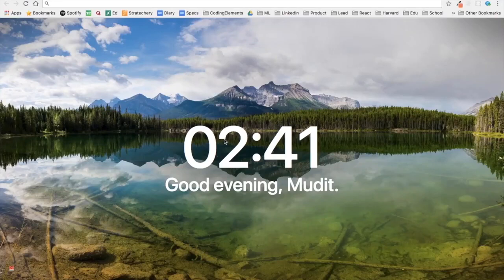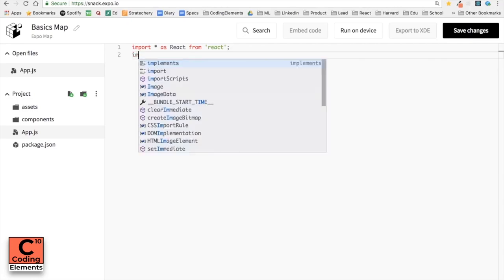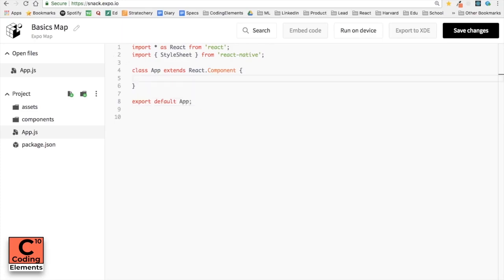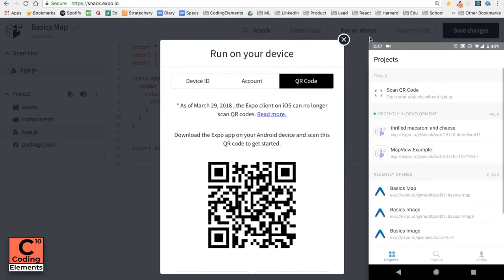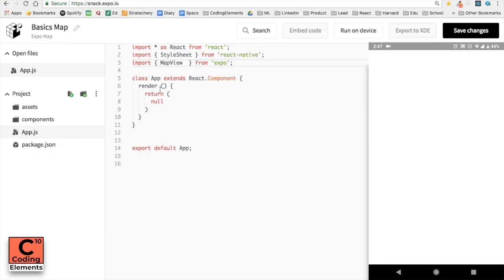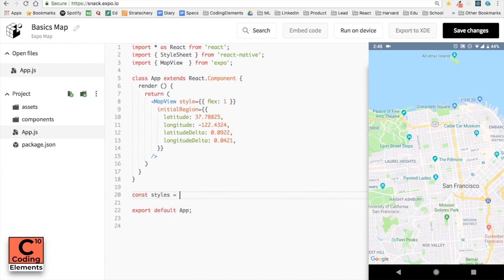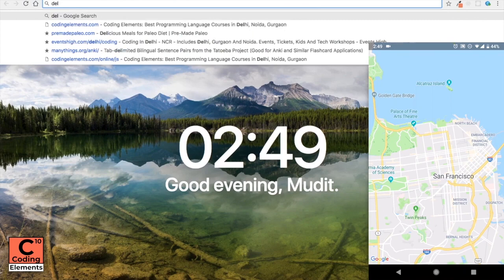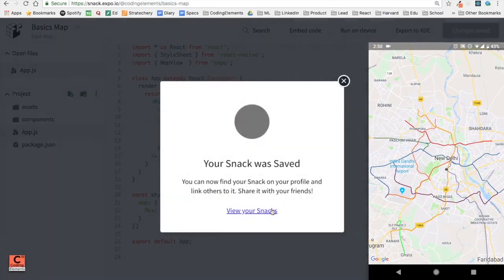React Native with Expo Ch 4 Part 1